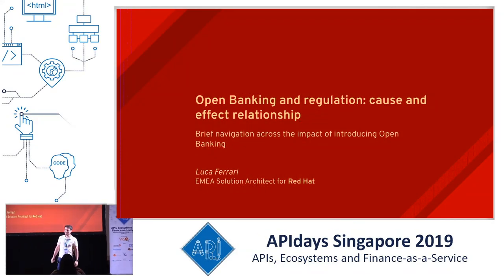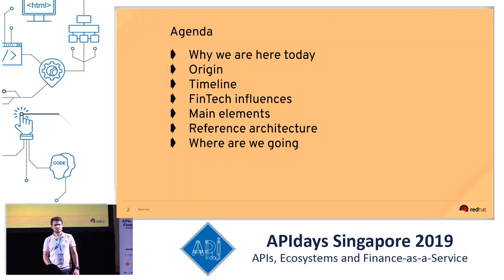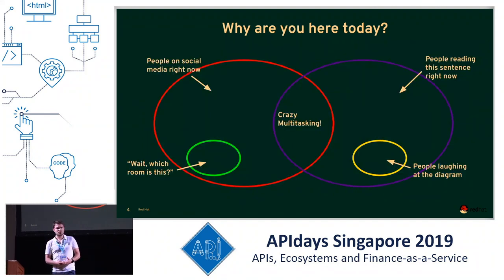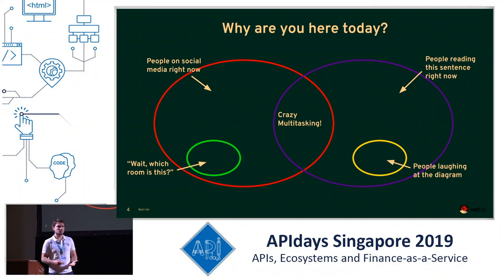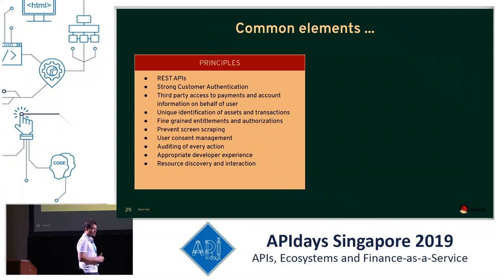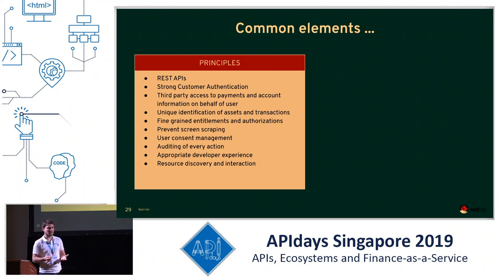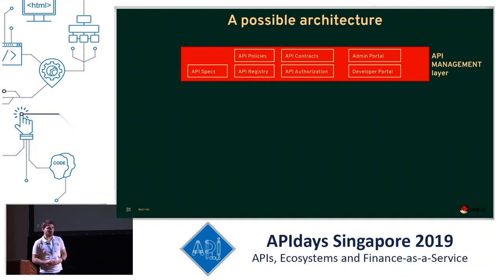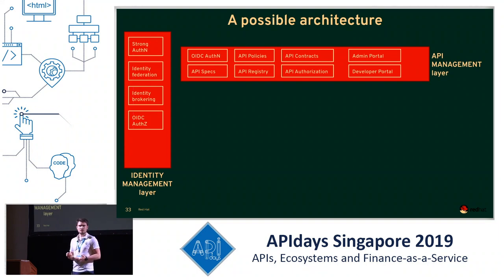Global Open Banking Frameworks and Standards, Luca Ferrari, Senior Solution Architect, Red Hat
APIdays Singapore 2019
Global Open Banking Frameworks and Standards
Luca Ferrari, Senior Solution Architect, Red Hat